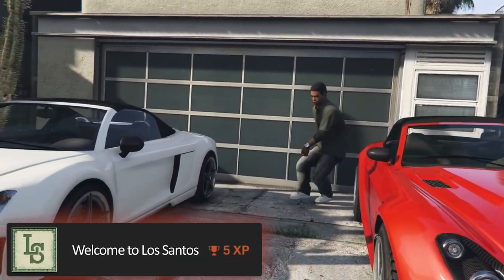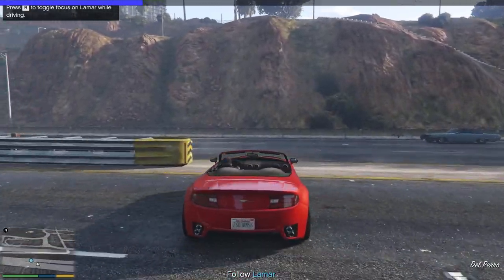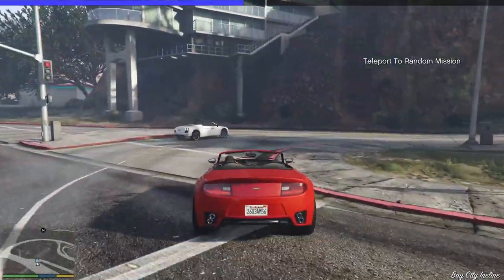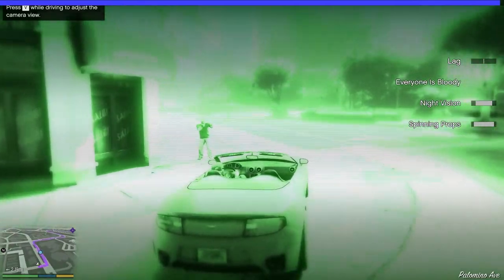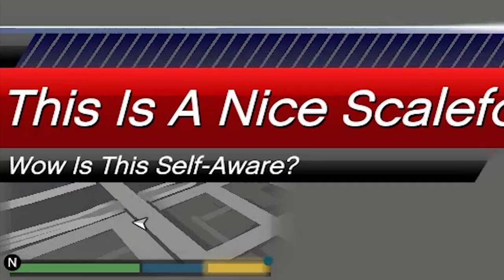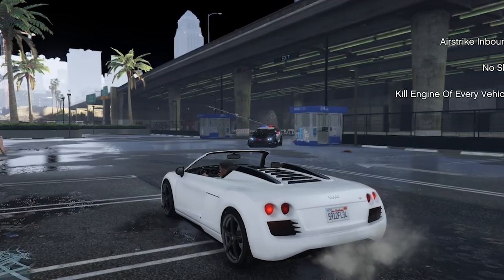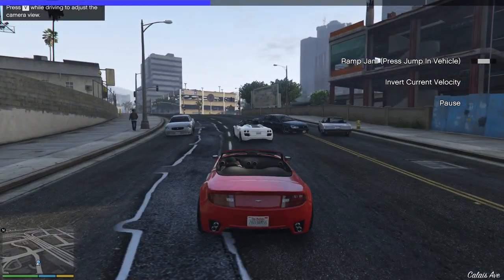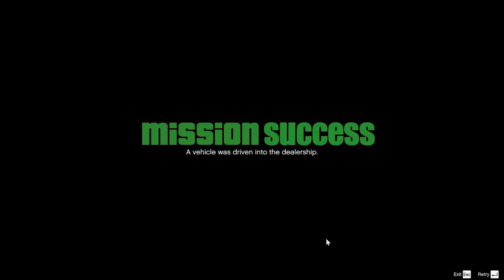I Made The Easiest Achievement 100x Harder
Let's see if I can complete the easiest gta v achievement while using the chaos mode.